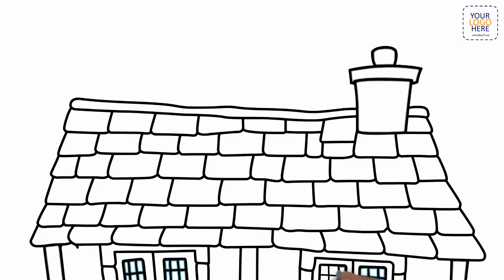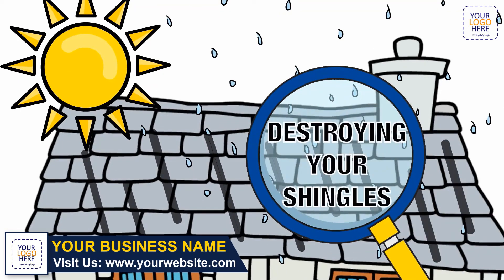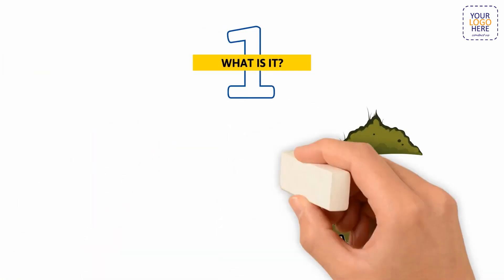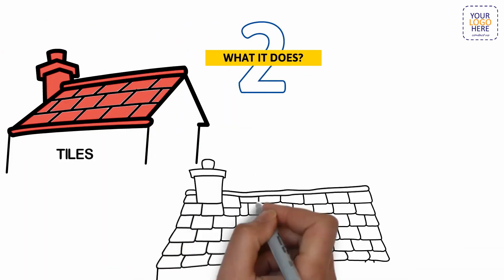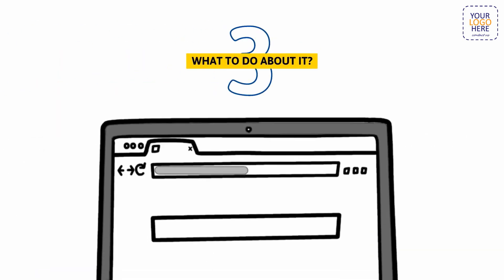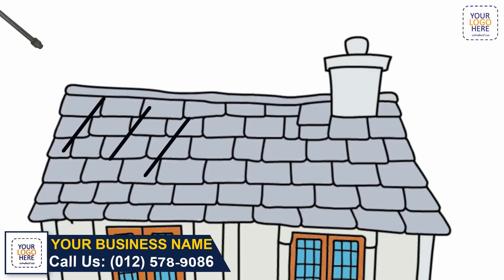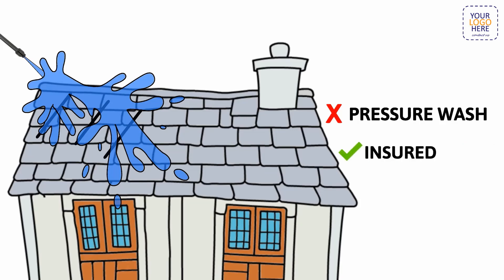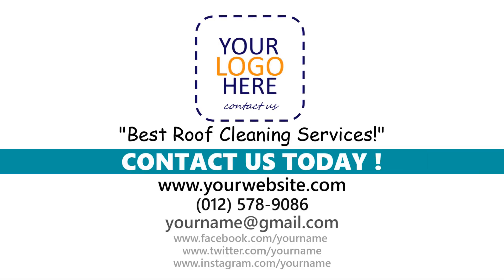roof washing service whiteboard explainer promo video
Hi,
Are you giving Roof cleaning, Maintenance and Roofing Contractors  services?

Are you looking for a stunning promo video on Roof cleaning, Maintenance and Roofing Contractors service?

You're in the right spot!

I will do Roof cleaning, Maintenance and Roofing Contractors company promo for your Business at a lower cost.

Alpha Gallery is an online high quality video Shop. Business Owners and Entrepreneurs! Video content is key to pushing your business to the next level, but where do you start?

There's too many Roof cleaning, Maintenance and Roofing Contractors company in the all world right now. How the future client will know something about your Roof cleaning, Maintenance and Roofing Contractors services?

NOTE:
All my Roof cleaning, Maintenance and Roofing Contractors service videos are pre-made. I can't change any custom script, voice over or colors. I can only personalize this one with your business info and logo like sample video. If you want to take same video as a sample then you can take it from my below link.

Promotional video are the solution. Business with promotional video. Video gives you the opportunity to interact with your customers by allowing them to get to know you and your business, and feel comfortable with you. This is especially important for small, local businesses. So, we have come up with this new video.

Roof cleaning, Maintenance and Roofing Contractors services more demo collection

Benefits of using that video:

This video allows you to quickly and easily present your services to all potential clients.so, Use that video for making promotion simple for clients understanding and more efficient for growing your business.

What Will You Get From Me?

I will add
Your Business Name, Phone Number, Email & Website information, Logo and Custom Intro with your business details on the video as in the sample.

Where Can You Use It?

You can use this video almost anywhere you want to use it such as on YouTube, Website, Facebook, Twitter etc.

We hope that template will help you to promote your service company.